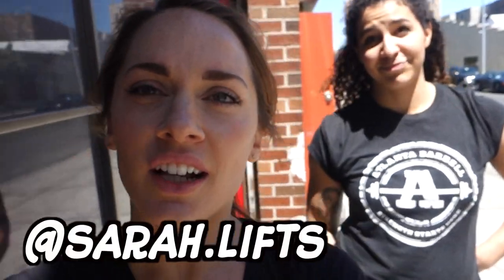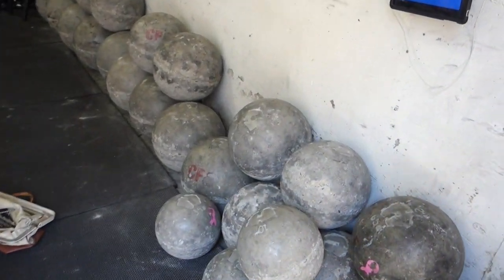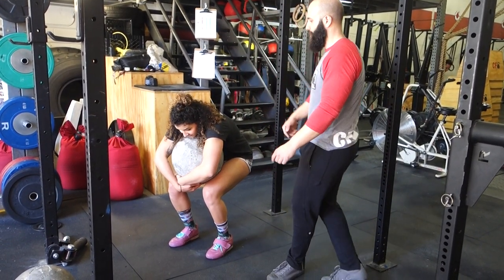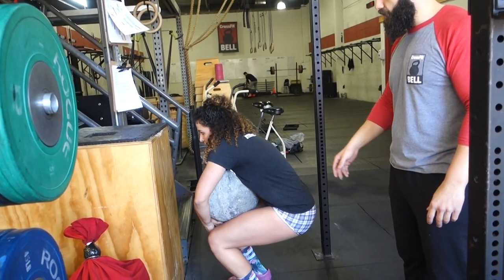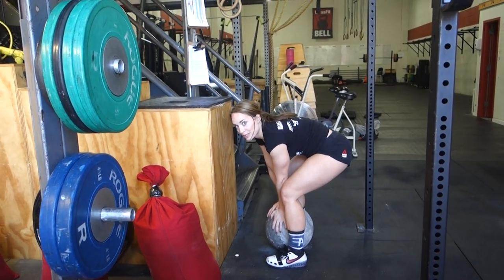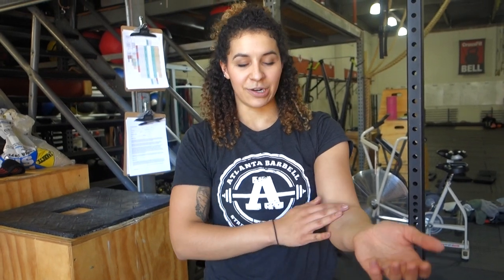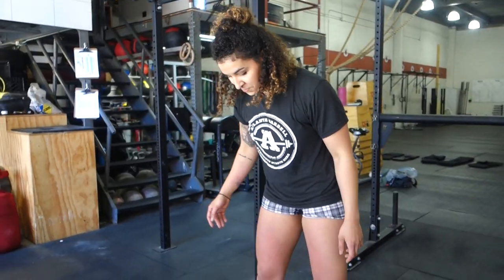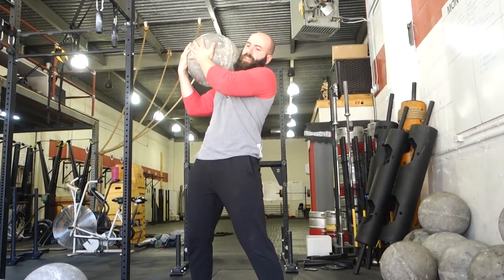Atlas Stone Training in the Gym - Beginner Strongman Drills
Thank you to everyone who made this video possible!

Photo Cred: Ant Lucic (Co-Owner of Crossfit Bell)